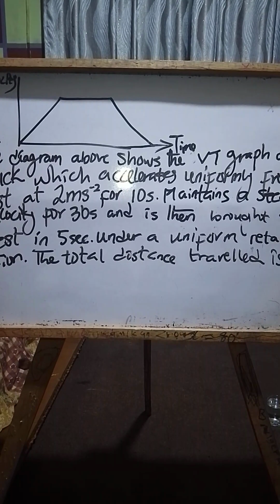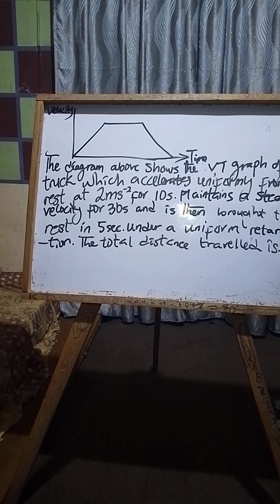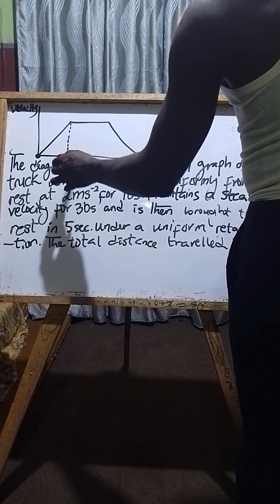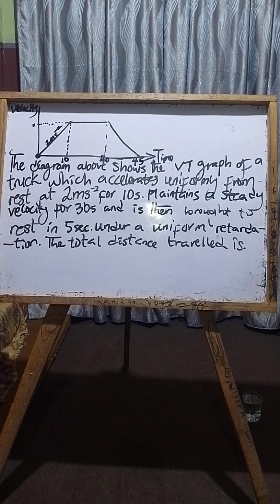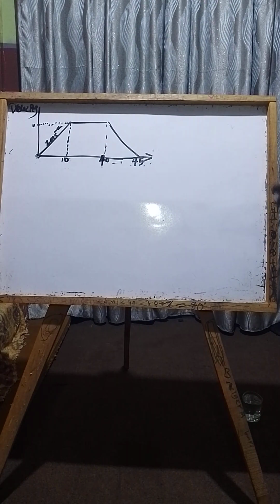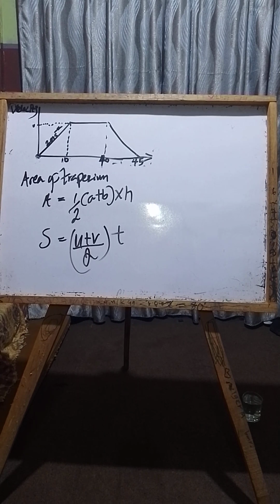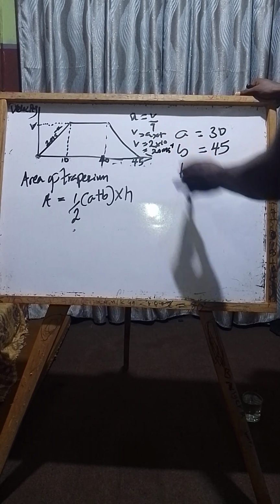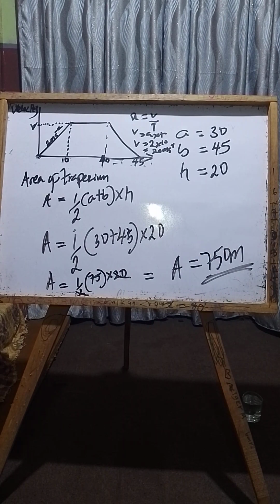velocity time graph